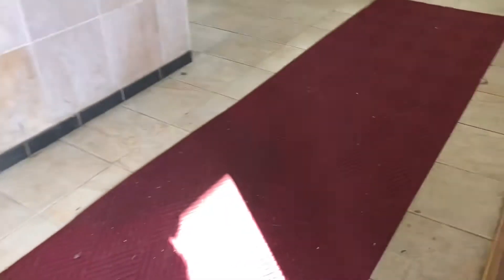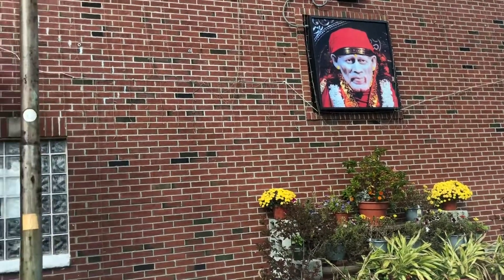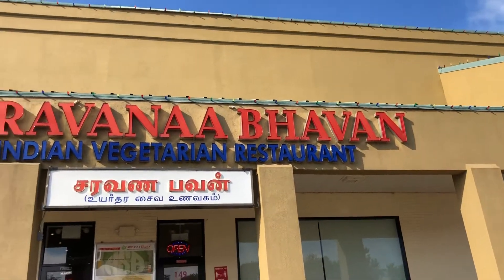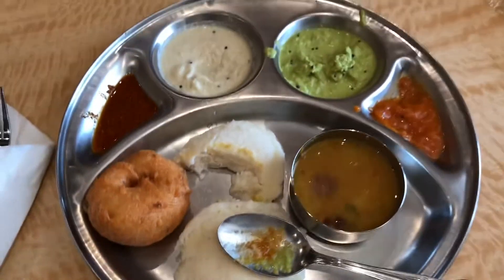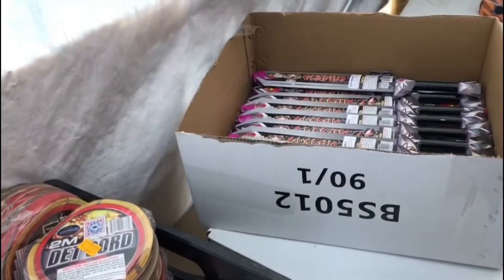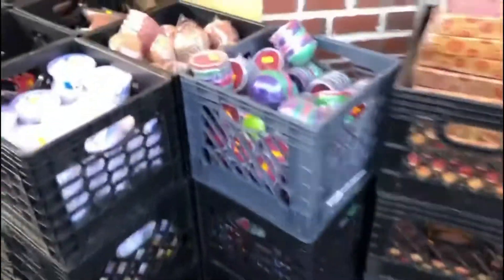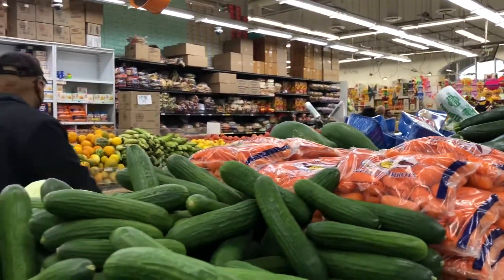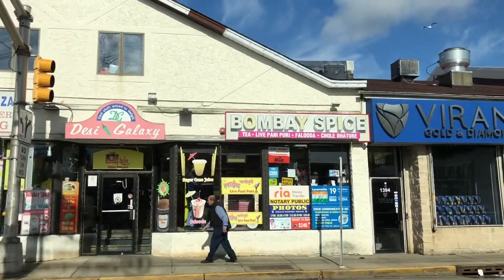Sai Baba temple in Islilen, New Jersey (Little India)|| Tamil Vlogger In America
I visited the Sai Baba temple in Islilen, New Jersey and had breakfast at Saravana Bhavan.

Hi friends,

This channel is all about my lifestyle, Vlogs, healthy recipe, travel, shopping, and cleaning and organizing.